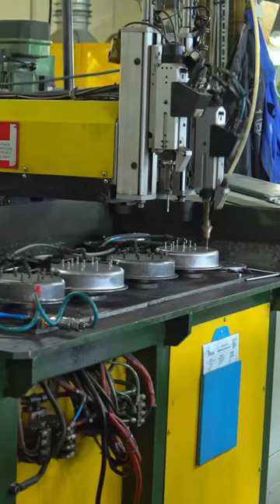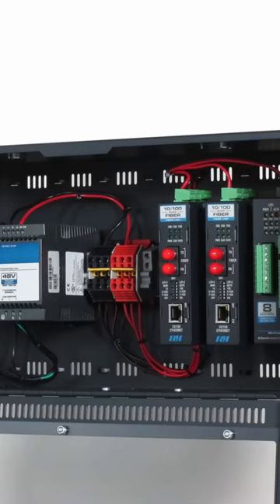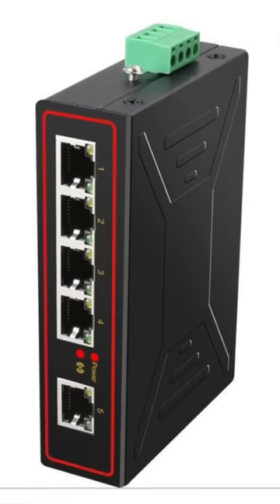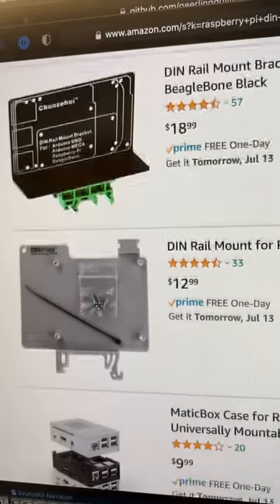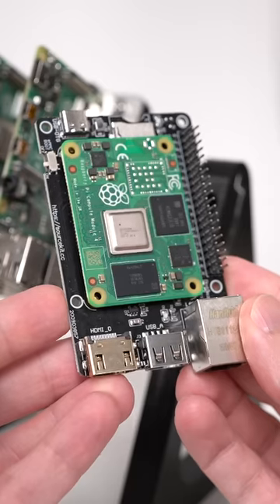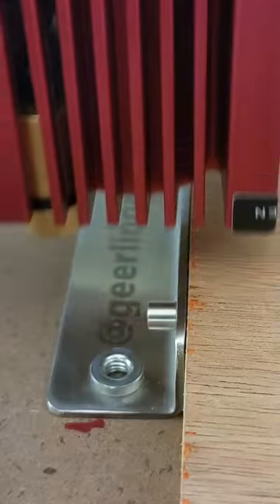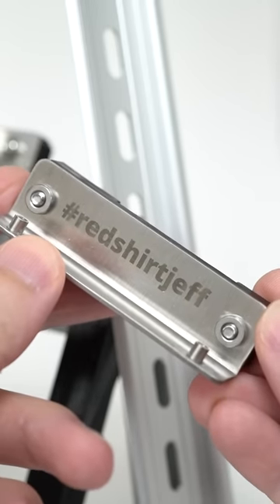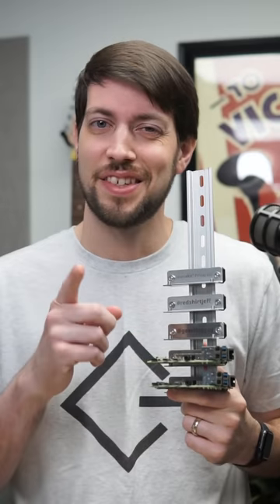DIN Rails make Pi mounting easy!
The kind folks at SourceKit printed up a few custom DIN rail mounts for my Raspberry Pis. So I talk about them in this video—the PiTray Clip.

If you missed the earlier video, check out all I know about the PiTray mini

You can see more about the PiTray Clip on Sourcekit's

And I used this T&G DIN rail for the video